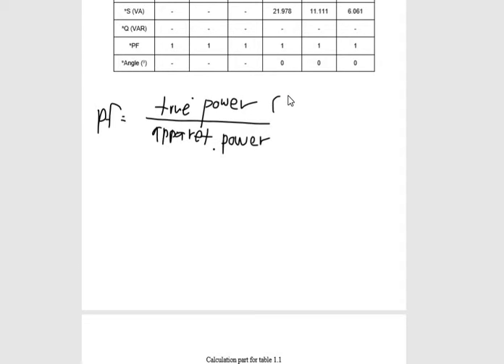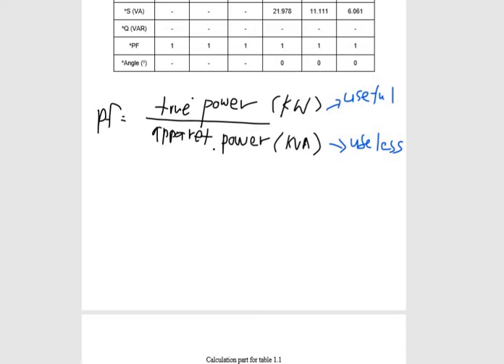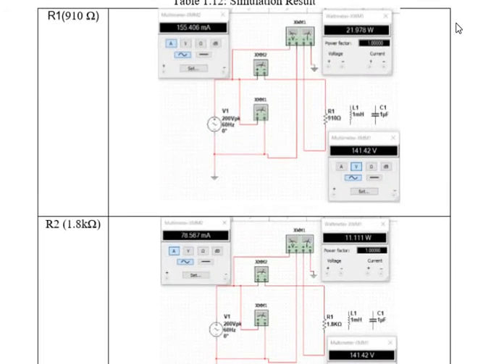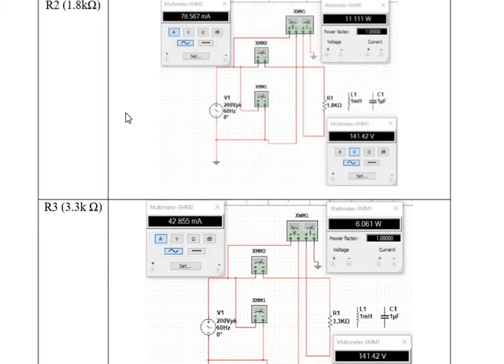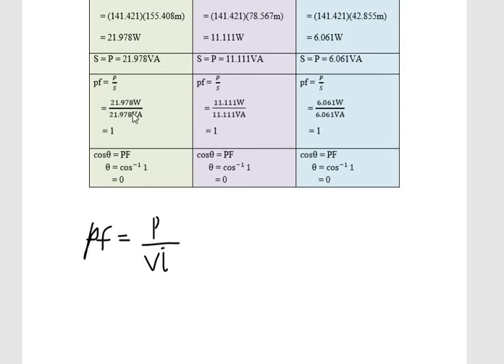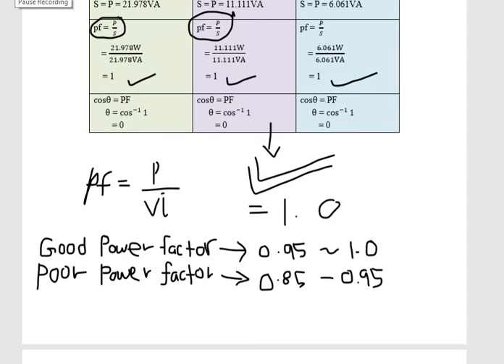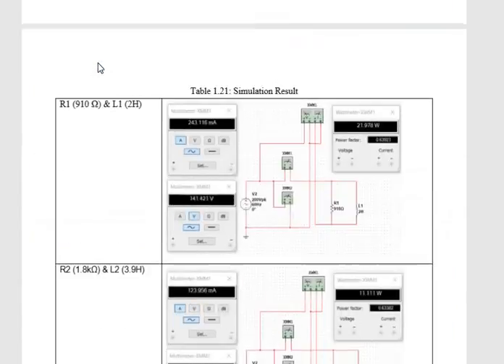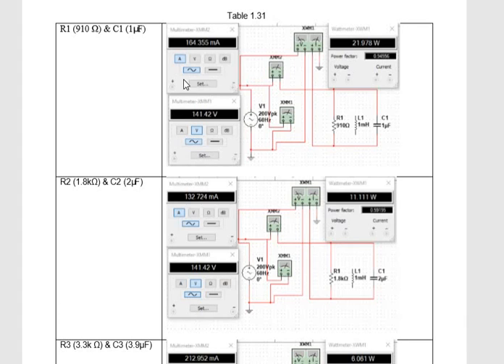Power factor lab report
This is a video to explain the power factor lab session for BEEE section 2/1 .
Explained by Amirul Hafizi Bin Shaari (B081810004).The complete report can be download at